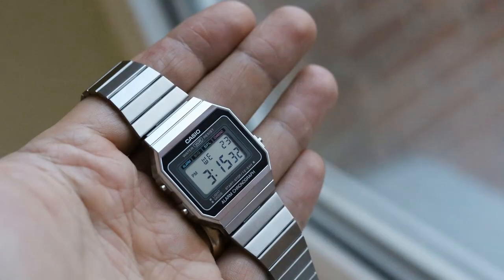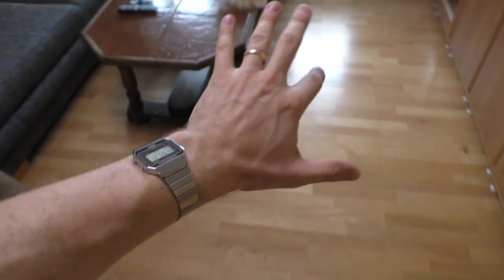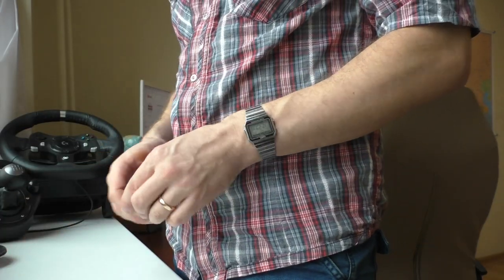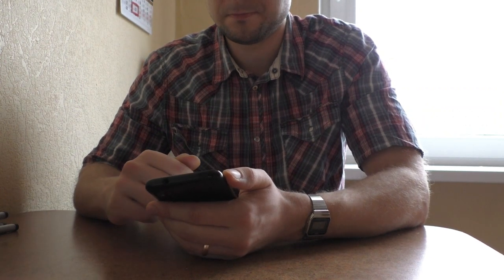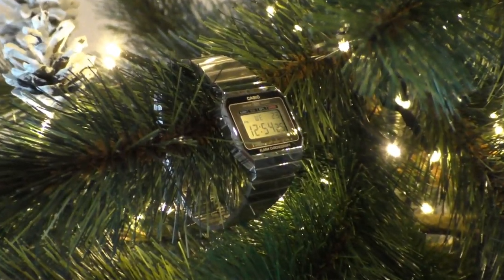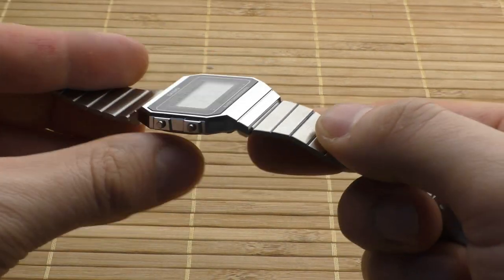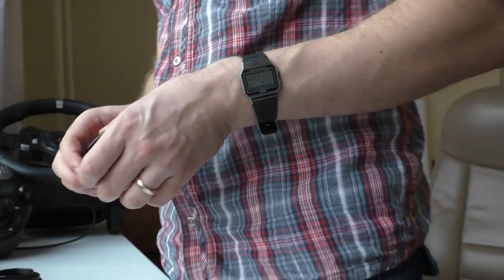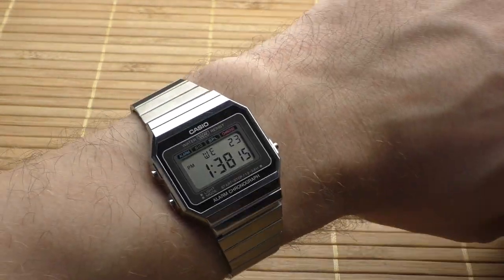6mm thickness!! Casio A700WE review and comparison to A700WEM. View from the side.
Crazy slim. Very impressive looking and feeling watch. One of those watches that have personality.